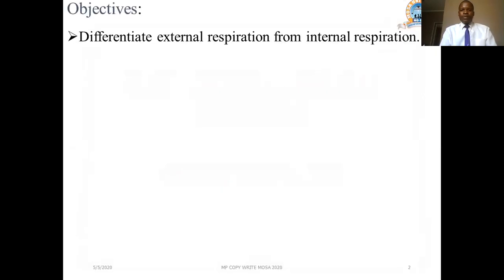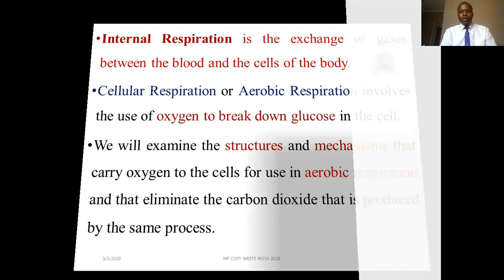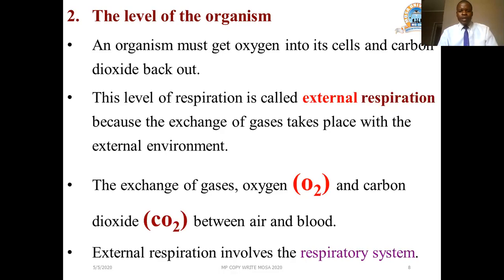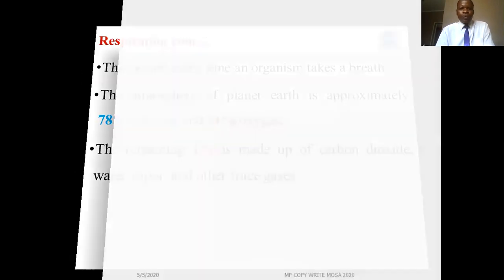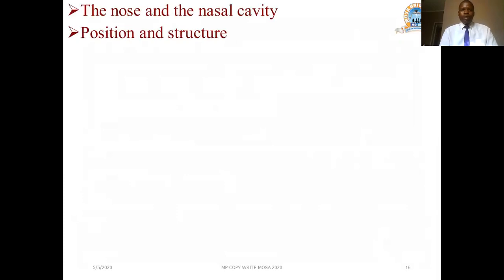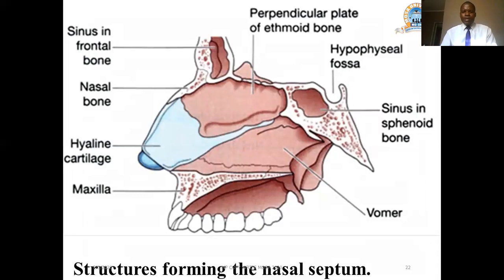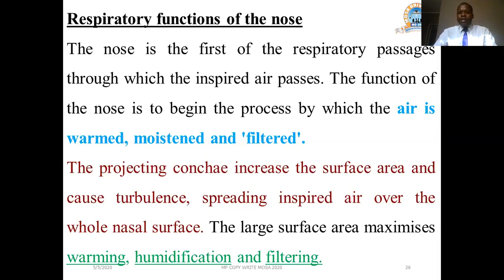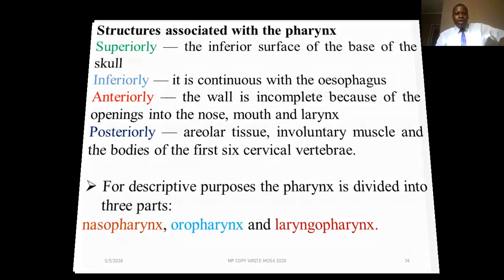RESPIRATORY SYSTEM MR MP COPYWRITE MOSA 2020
Respiratory System 1,1 and 1,2